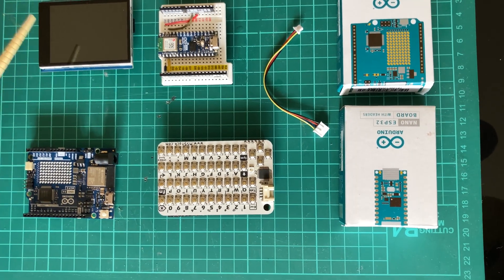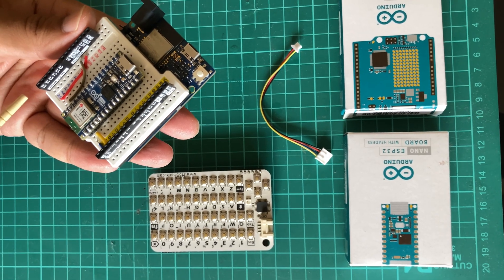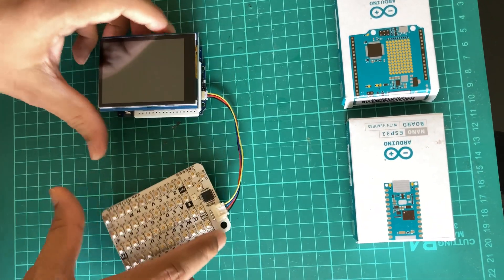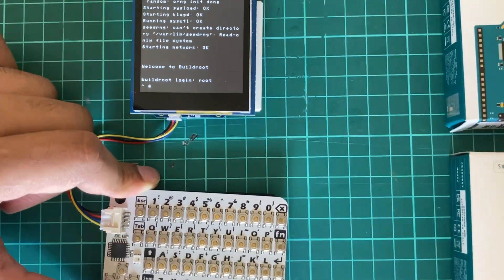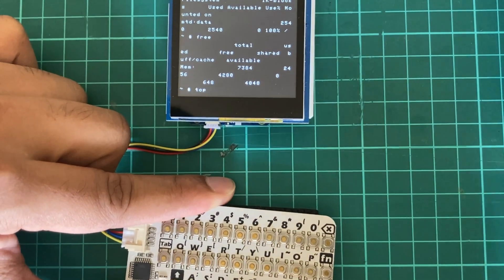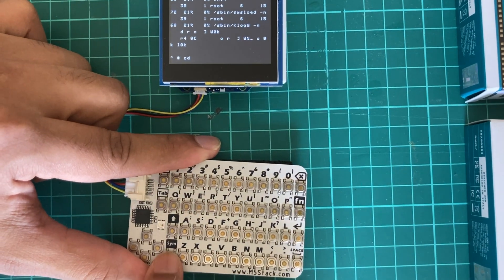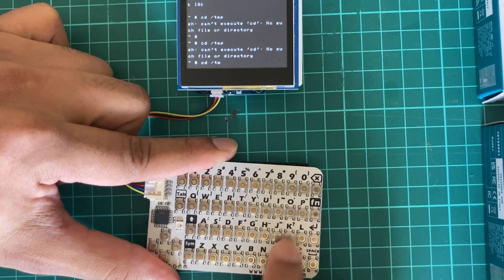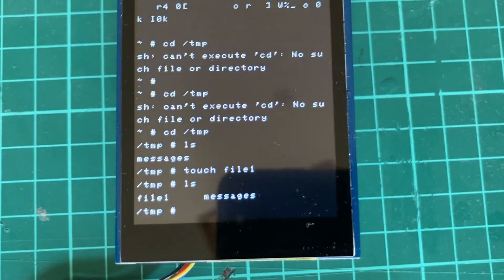Arduino Nano ESP32 Linux Computer